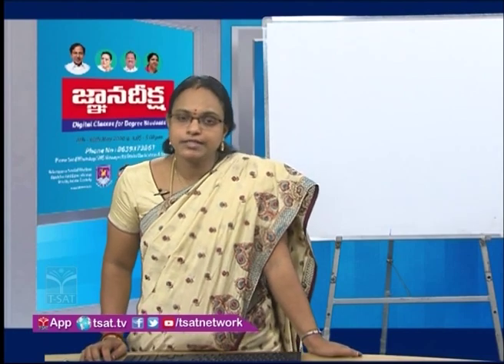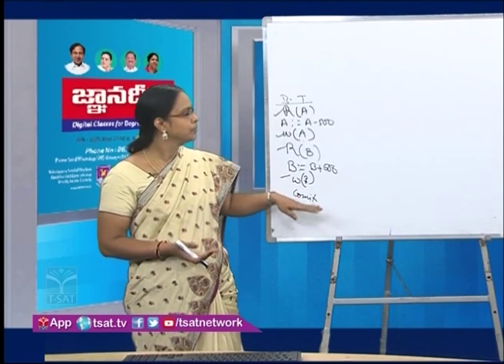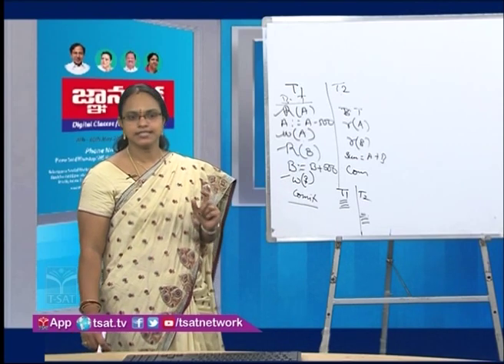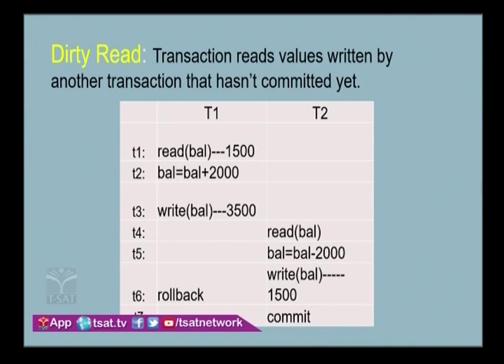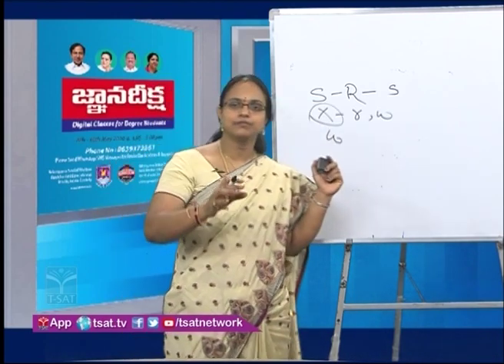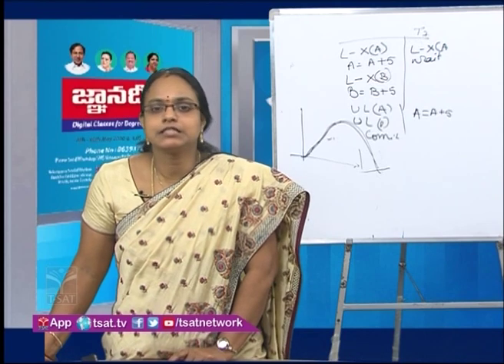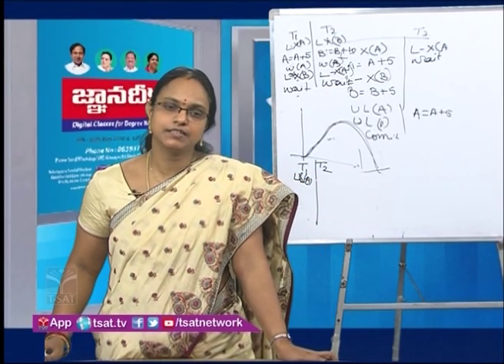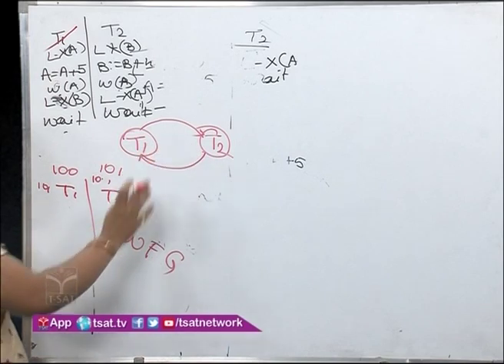TSWREIS - GNAANA DEEKSHA || DBMS - Transaction Management || Online Classes || Degree